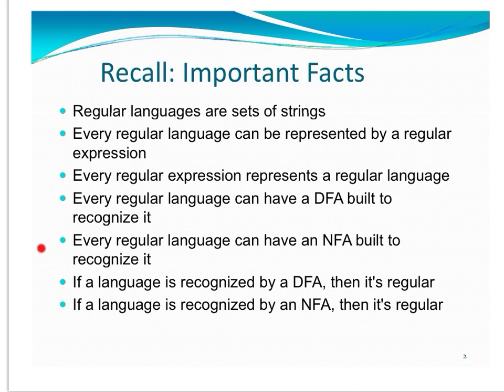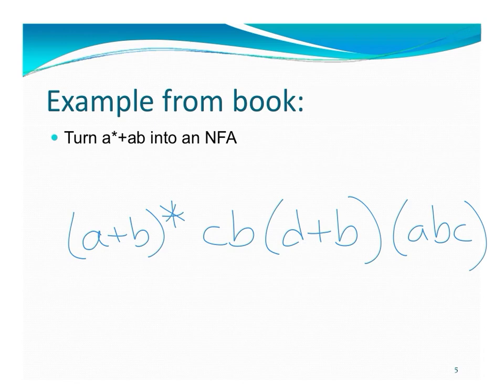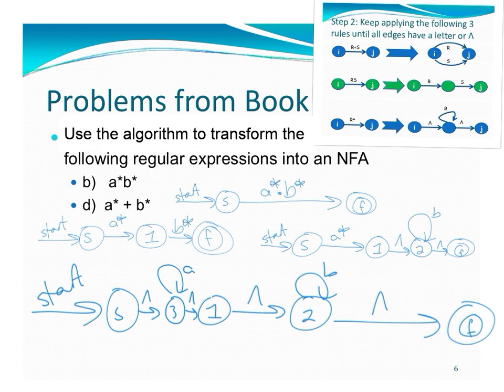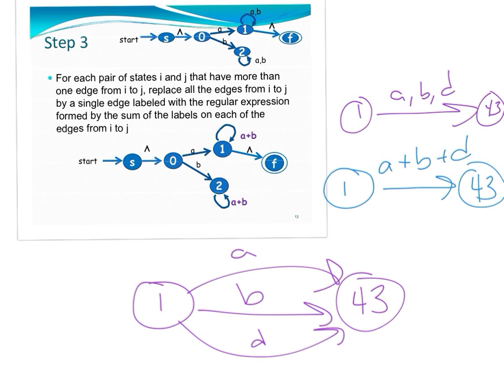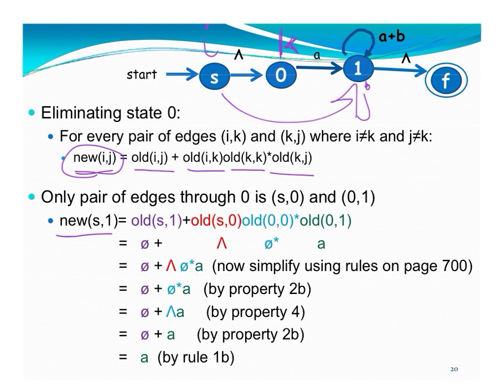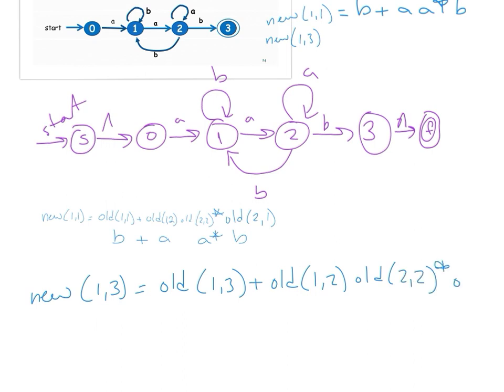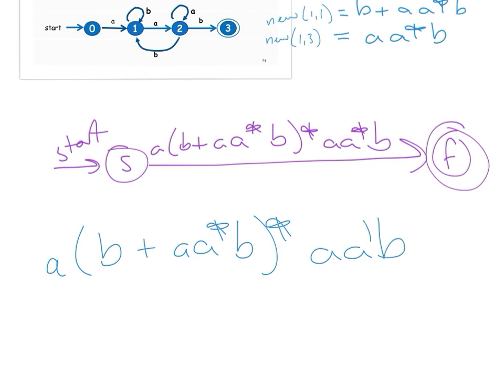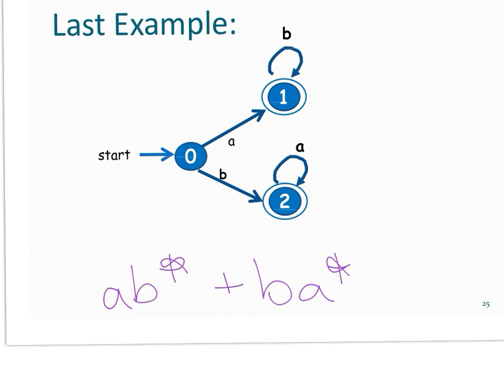Foundations 07 01 Transforming Between Reg Exp and DFAs